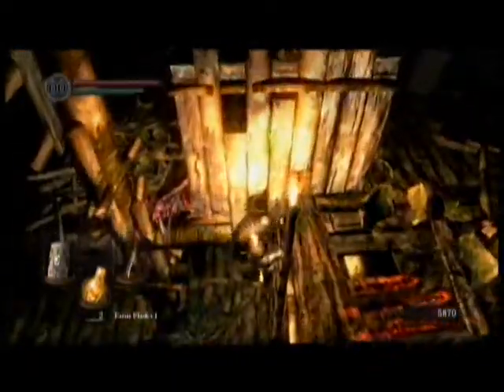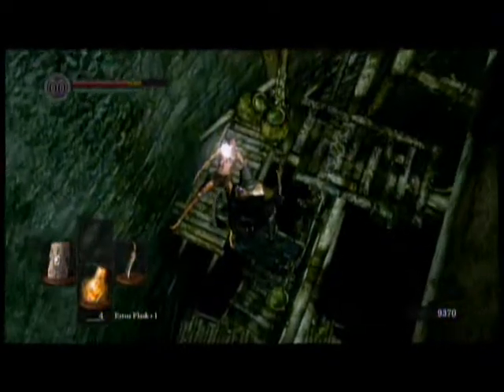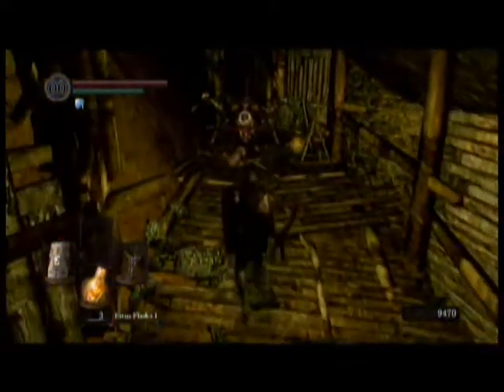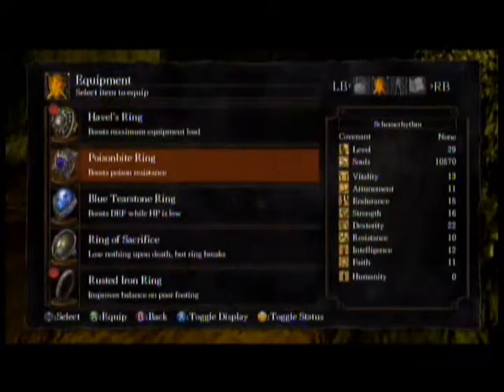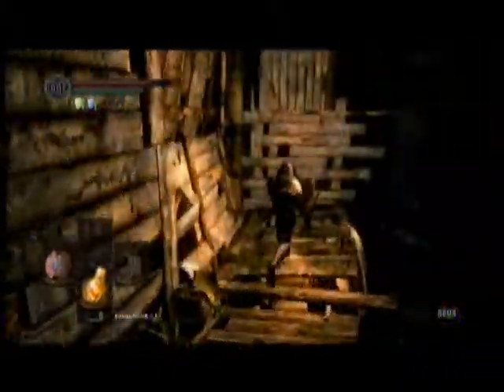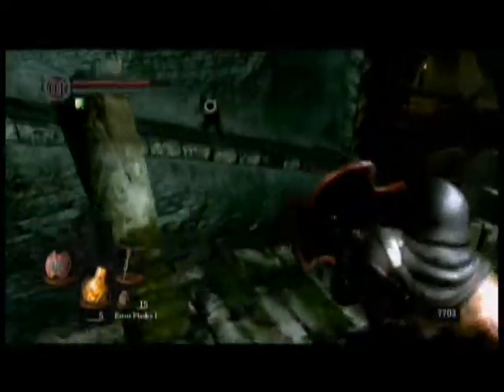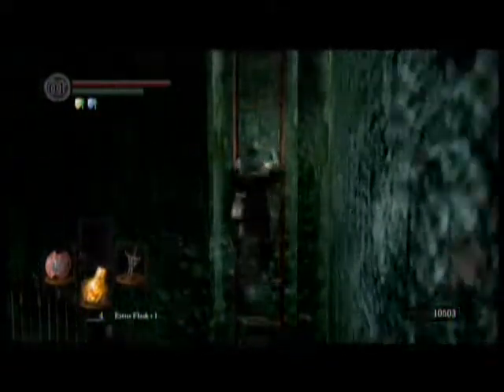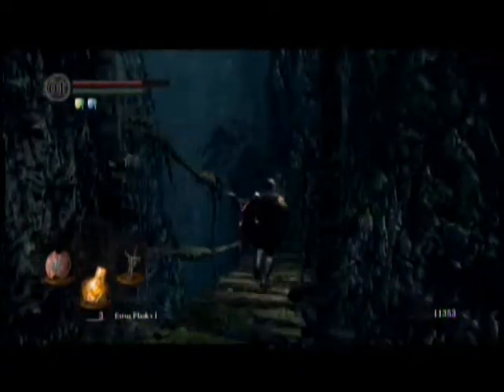Let's Play Dark Souls, Pt. 13: Yarrrrgh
Deeper down the rabbit hole we go. Also I sound funny when my voice is sped up. :D